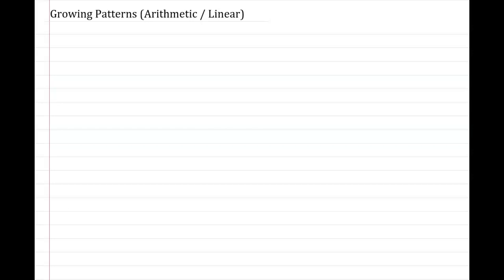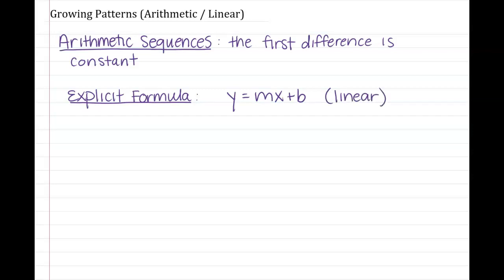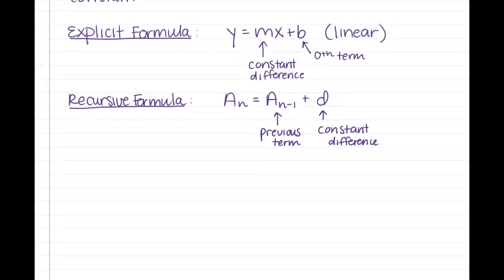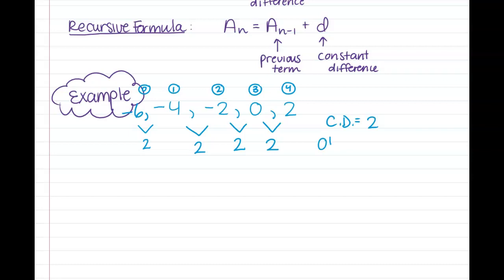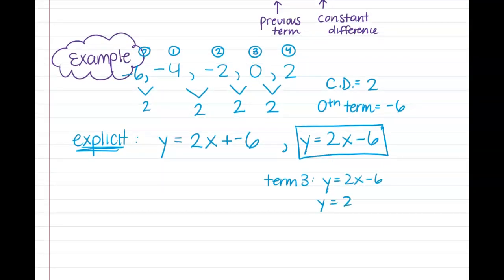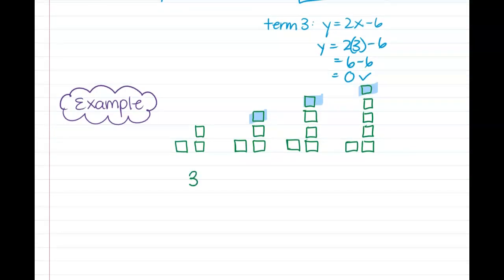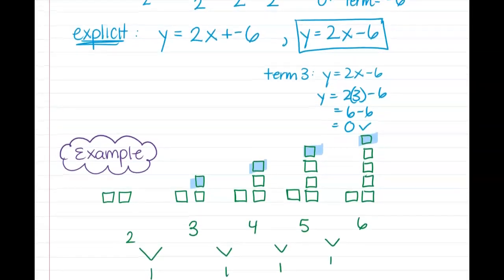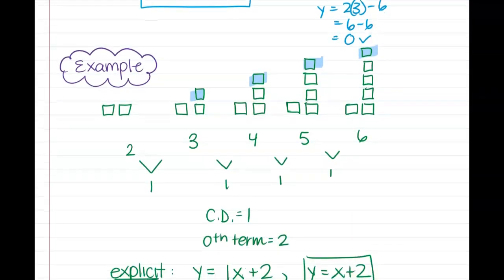IMS Growing Patterns - Arithmetic